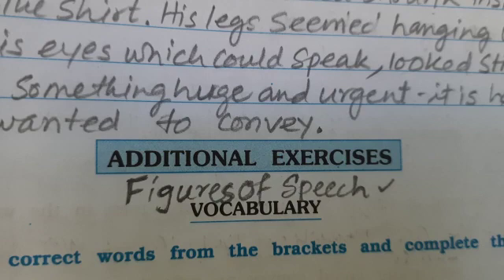STD:- 8 || English || By Mukherjee sir || Upasana vidhyalay || 11/01/21